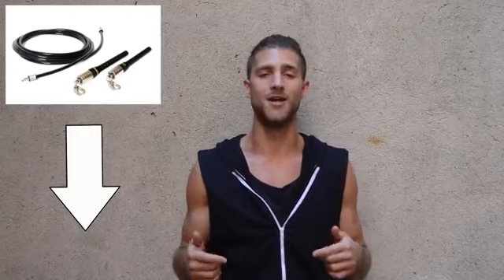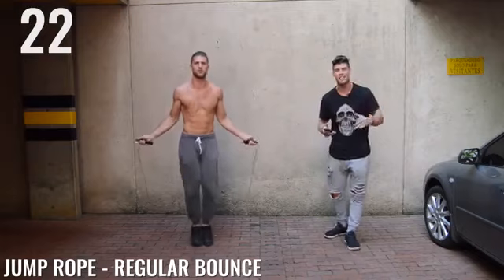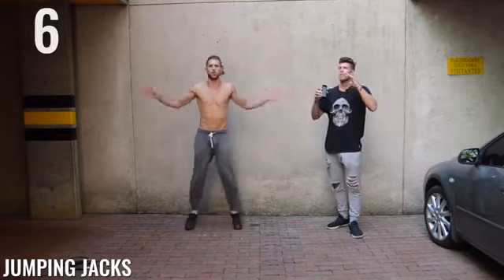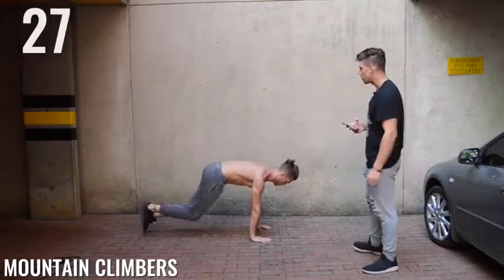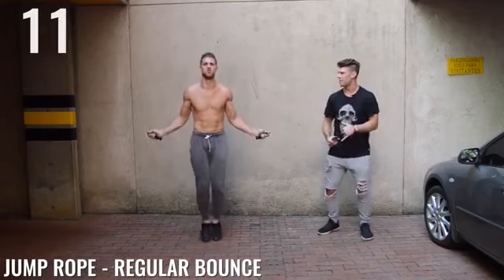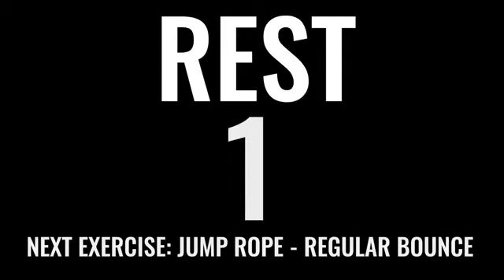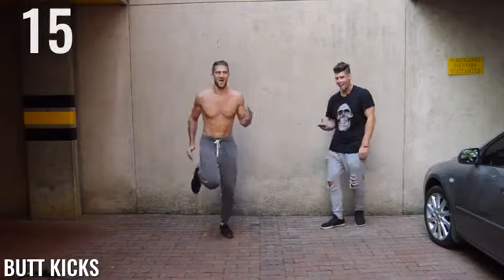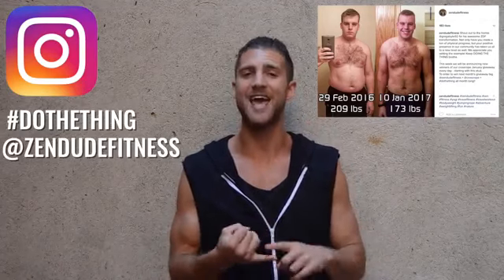WORKOUT FOR BEGINNERS(2019)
👉Get Weight loss Workout Plan

This workout is specifically for beginners who want to Burn a lot of Calories in a short amount of time...